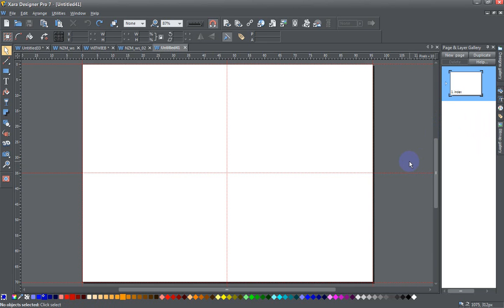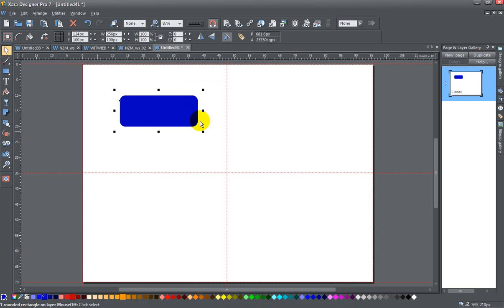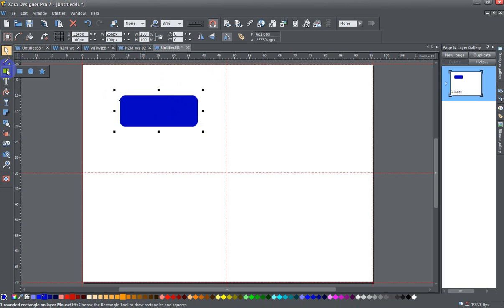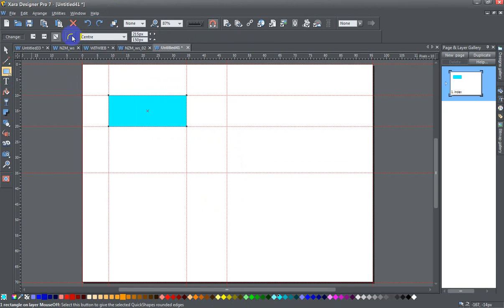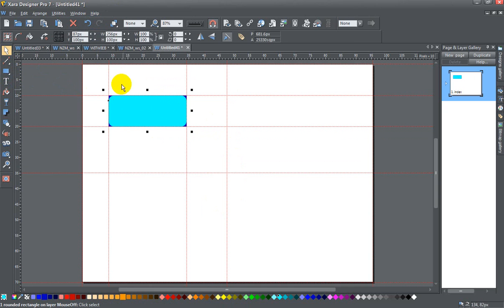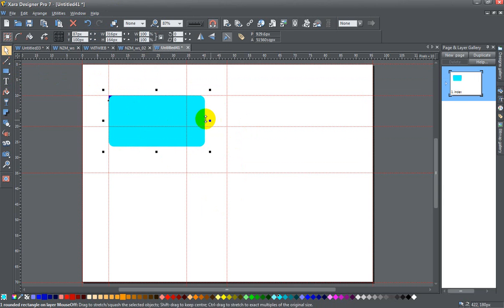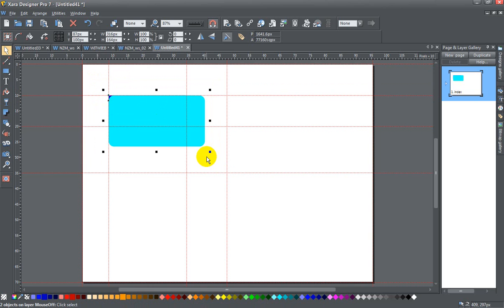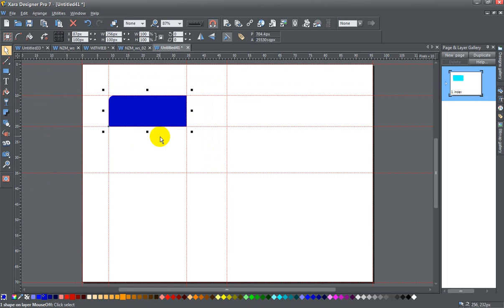How to create a rectangle with one curved corner in Xara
This tutorial shows you one of the many ways to accomplish creating a rectangle with only one curved corner.  I think that this way is the easiest way to do it.  Origninally posted at Xara-Users